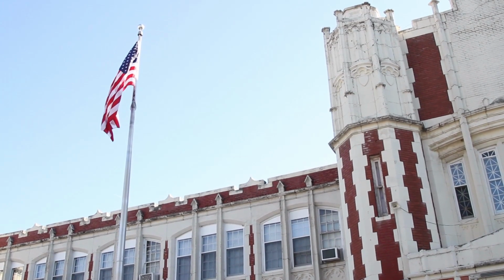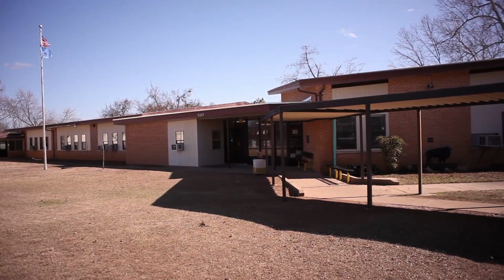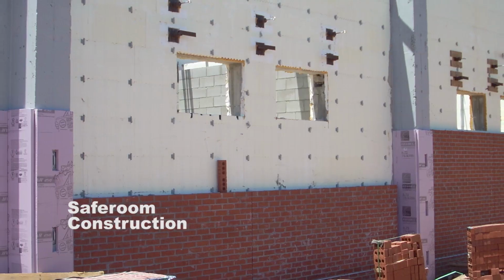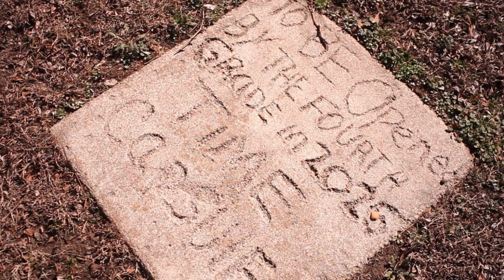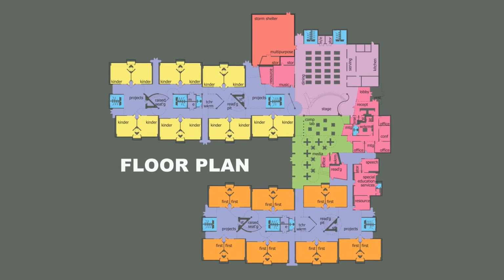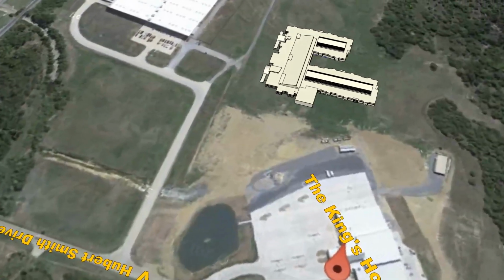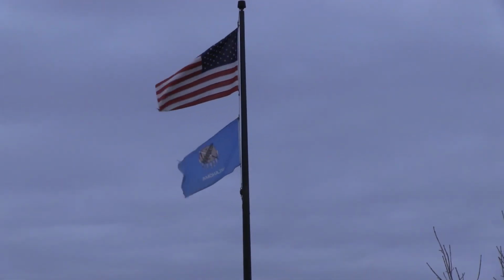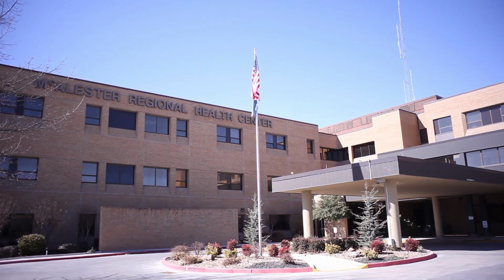McAlester Bond Video 2014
Bond Promotion video for McAlester Public Schools' Election On Apri 1, 2014.